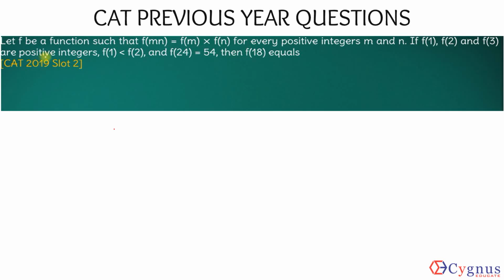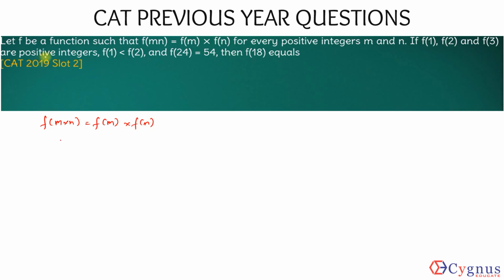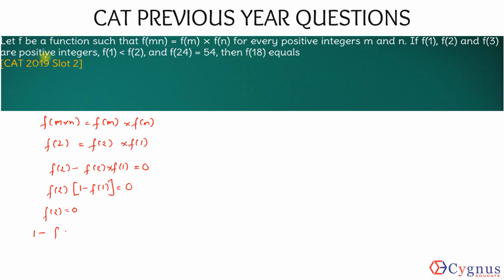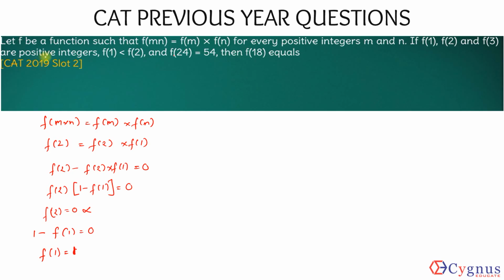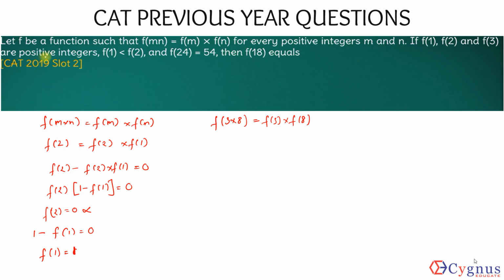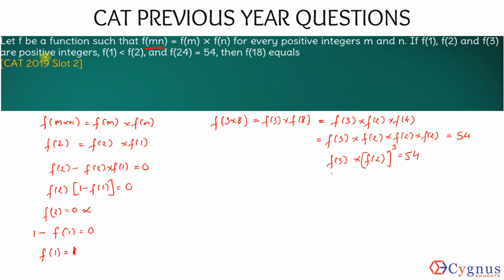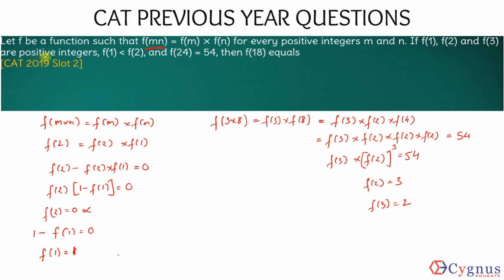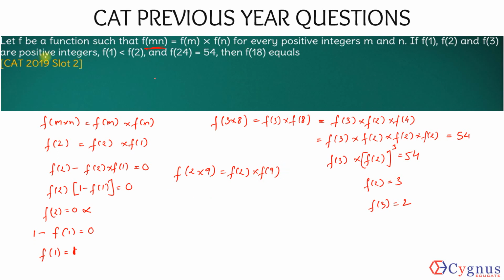CAT 2019 Slot 2 | FUNCTIONS & GRAPHS - Previous Year CAT Questions